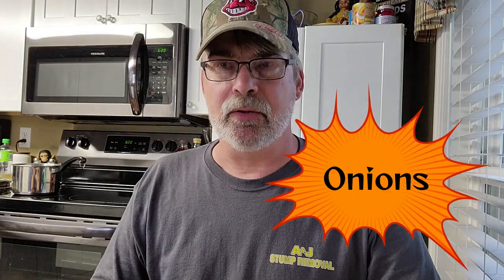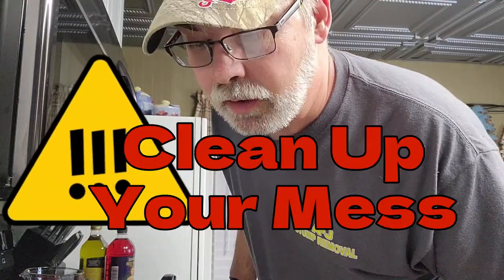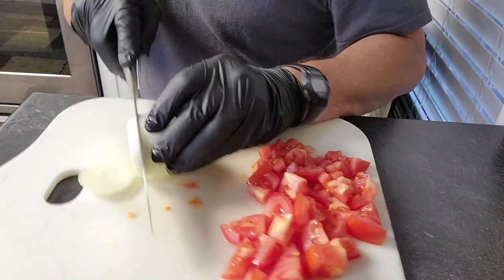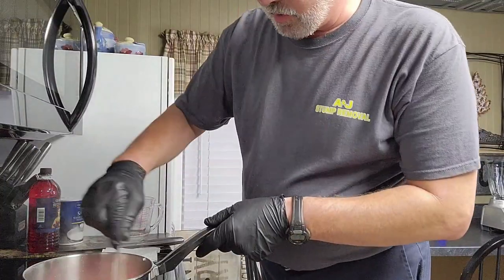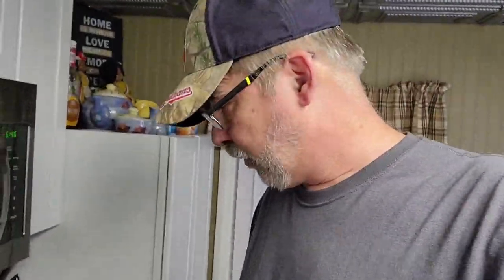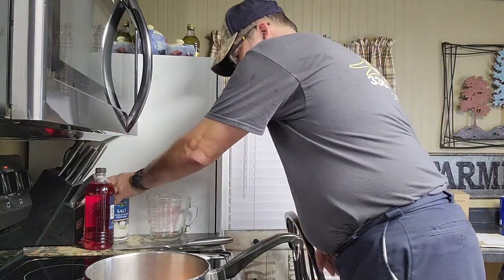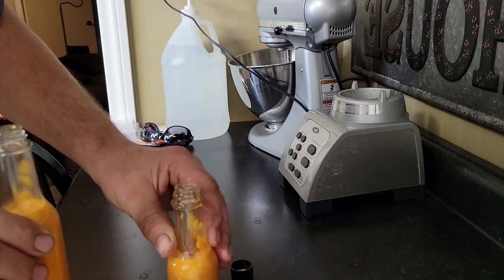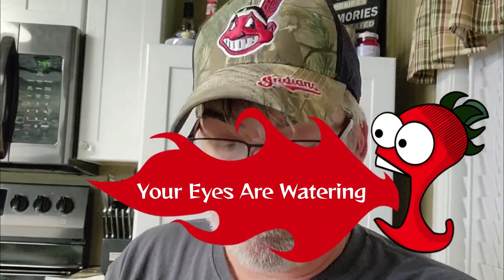How To Make The BEST HOT SAUCE EVER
How to make the best hot sauce ever!  How to make hot sauce using ghost peppers, habanero peppers or carolina reapers.  This video is how I made hot sauce from fresh peppers.  This is the best hot sauce recipe that's easy homemade and can be super hot if you want it to be.

Here is a link for the bottles I used

🟩👕👚  We have MERCH...Fall and Christmas designs are now in the store

🟩  Here are a few ways to support us

Samsung Galaxy S21+  4K Camera

Samsung Galaxy S21 5G  4K Camera

Tripods
Joby GorillaPod

UBeesize 67"

Ring Light
19 inch with stand

Cannon EOS 50 Vlogging Kit

🟩  *FREE* Download TubeBuddy Here!!!  I Use It All The Time! Upload Easier!